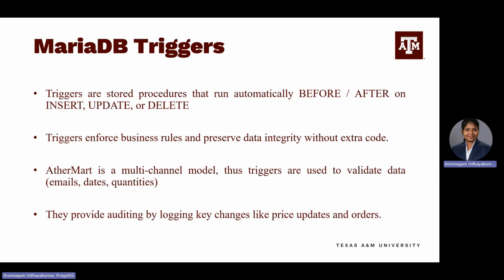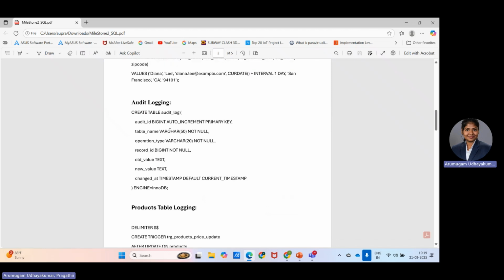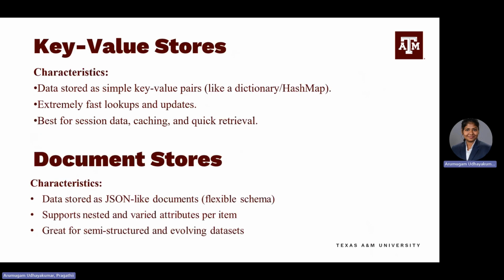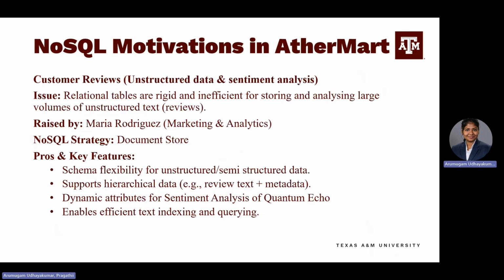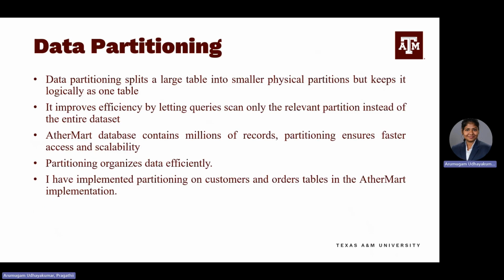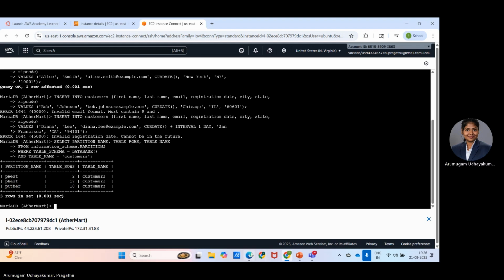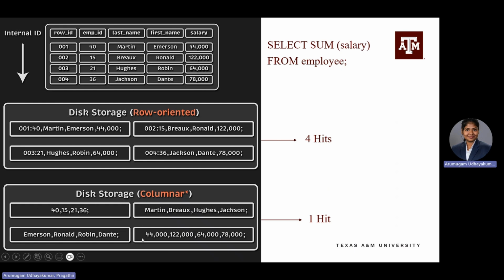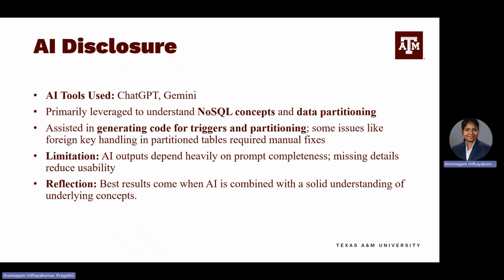Milestone 2 - Triggers, Partitioning, NoSQL